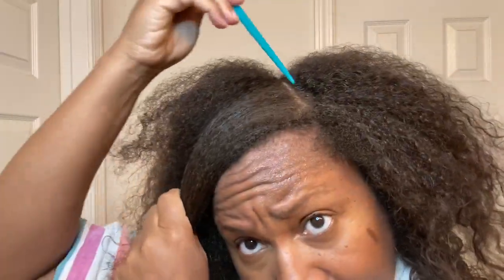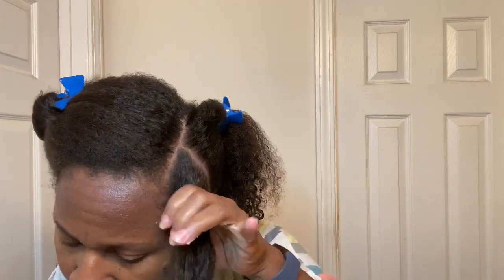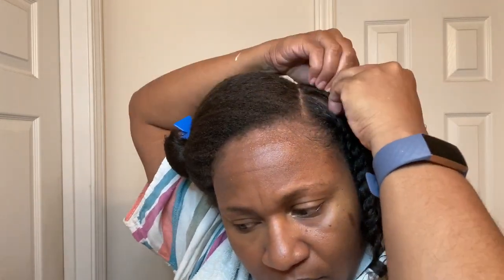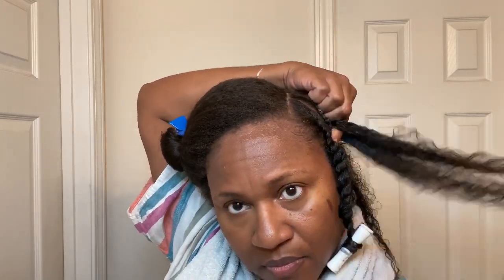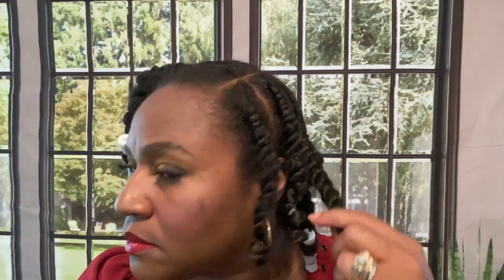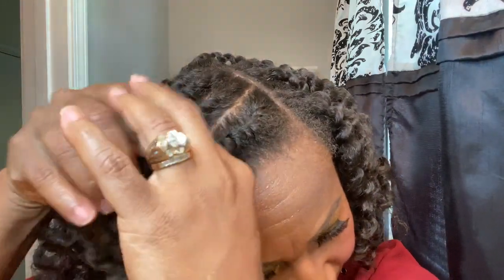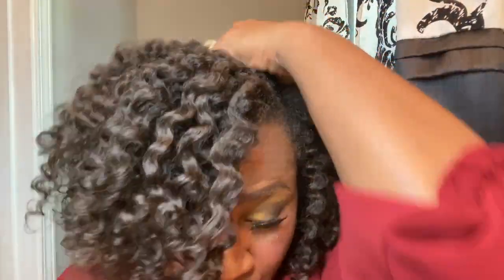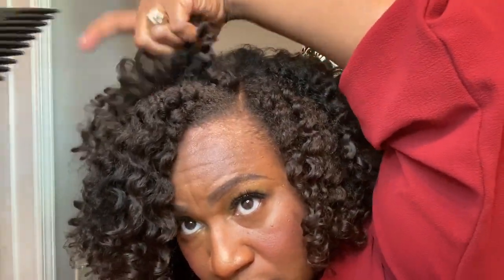ONE PRODUCT TWIST OUT | ft. HARABI BEAUTY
Fine hair doesn't require lots of products. I only used ONE PRODUCT for this amazing twist out!

What I used:
Moisture Madness leave-in conditioning cream formulated to replenish dry, thirsty hair.

Moisture Madness  INGREDIENTS:
Water (Aqua, Eau), Aloe Barbadensis (Aloe Vera) Leaf Juice, Theobroma Cacao (Cocoa) Seed Butter, Behentrimonium Methosulfate (and) Cetearyl Alcohol, Garcinia Indica (Kokum) Seed Butter, Cetyl Alcohol, Mangifera Indica (Mango) Seed Butter, Caprylic/Capric Triglyceride (Fractionated Coconut Oil), Ricinus Communis (Castor) Seed Oil, Prunus Amygdalus Dulcis (Sweet Almond) Oil, Maltodextrin/VP copolymer, Prunus Armeniaca (Apricot) Kernel Oil, Fragrance (Parfum), Propylene Glycol (and) Diazolidinyl Urea (and) Iodopropynyl Butylcarbamate

♥️Watch my most recent HAIR videos♥️